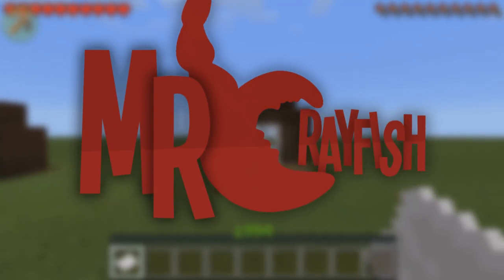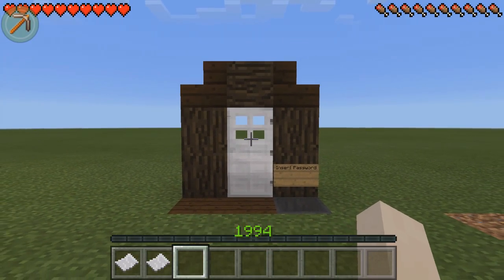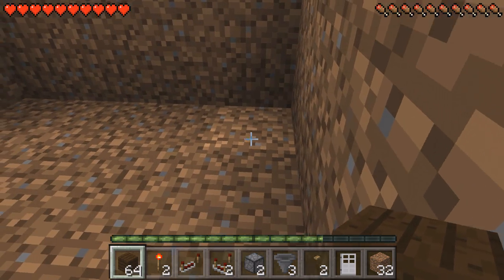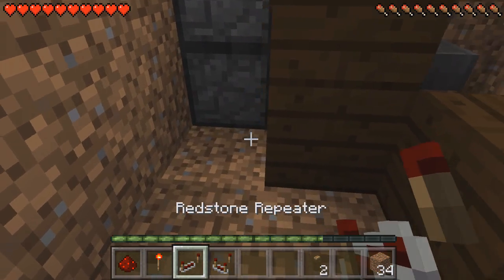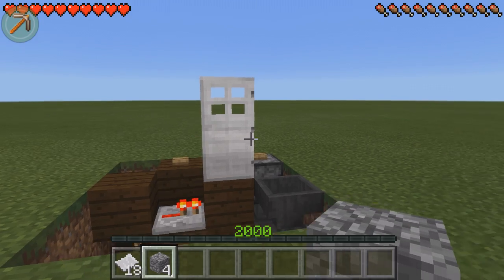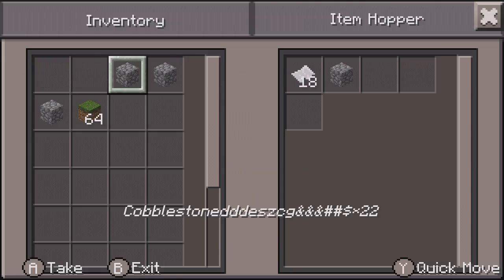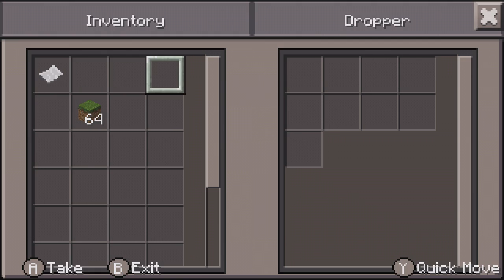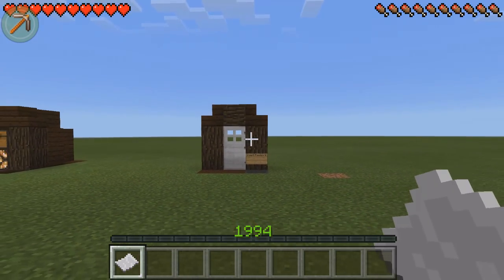MCPE 0.16.1: Redstone Tutorial - Simplest Password Door! (WORKS ON PC)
Welcome to MrCrayfish's MCPE Redstone Tutorials! In this tutorial, you will learn how to build the Simplest Password Door! This will surely impress your friends!